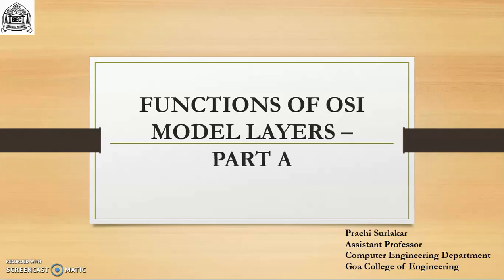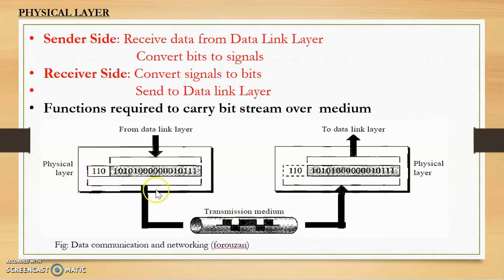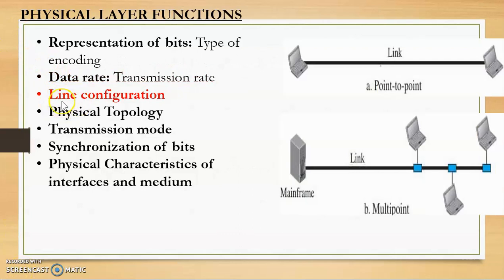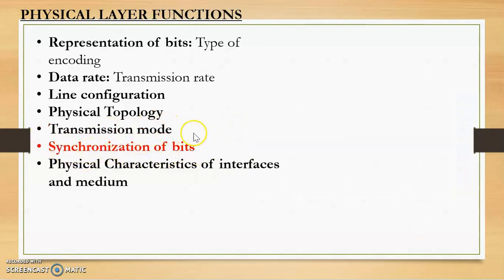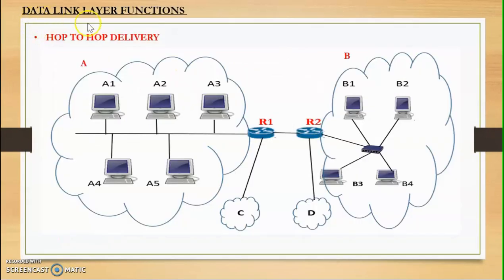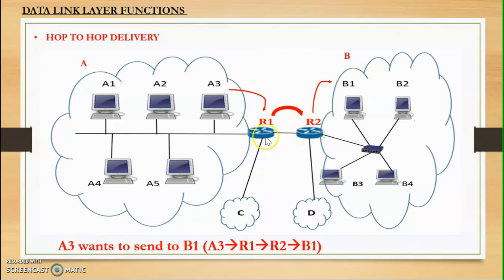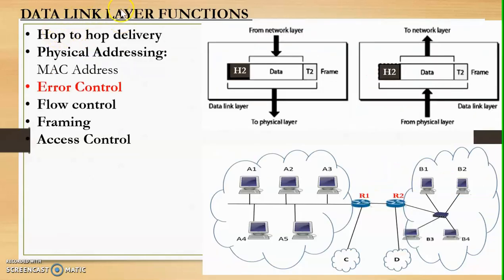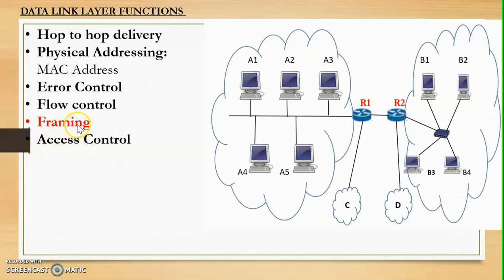FUNCTIONS OF OSI MODEL -PART A| PHYSICAL LAYER, DATA LINK LAYER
OSI MODEL
Functions of two layers of OSI Model
• Physical Layer